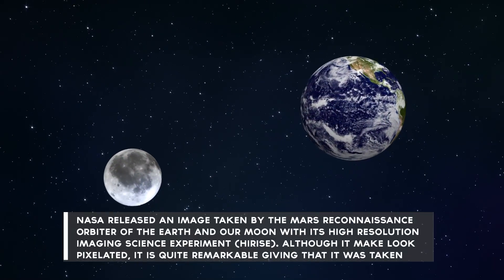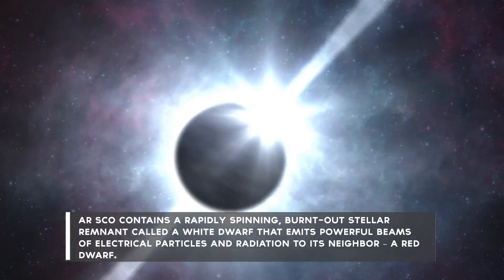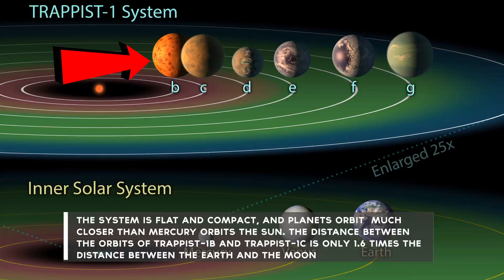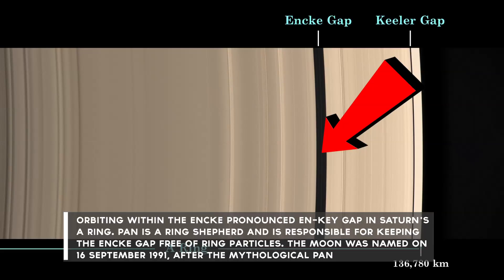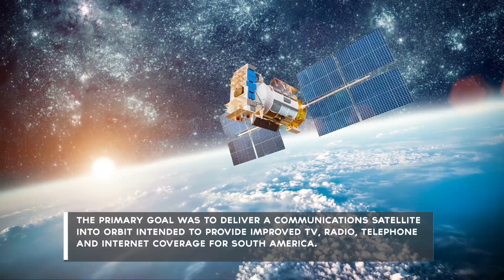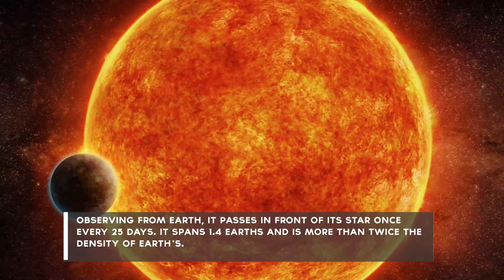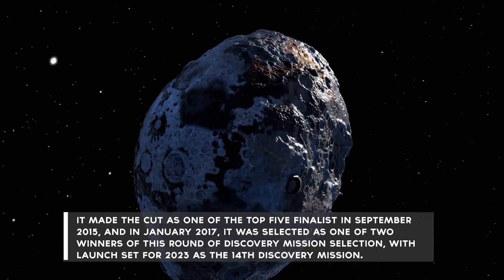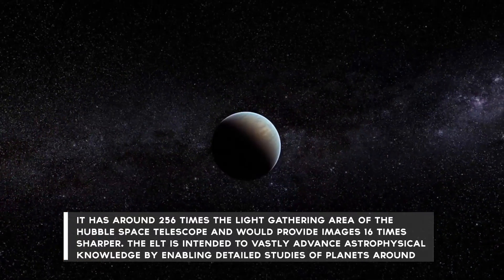Top 10 Space Discoveries 2017 - Part 1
Thanks!